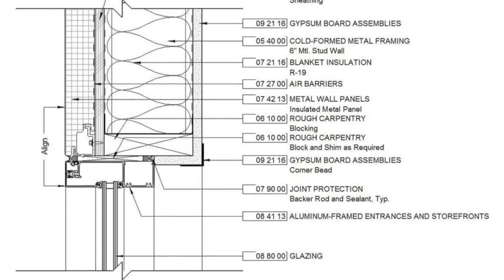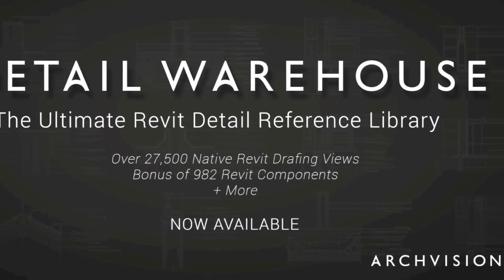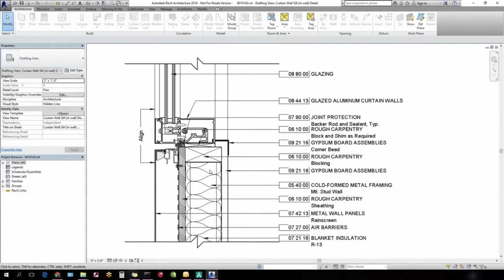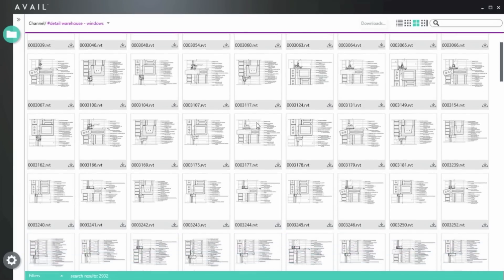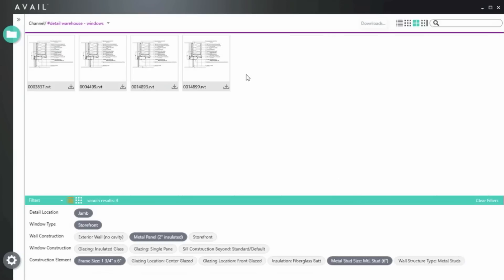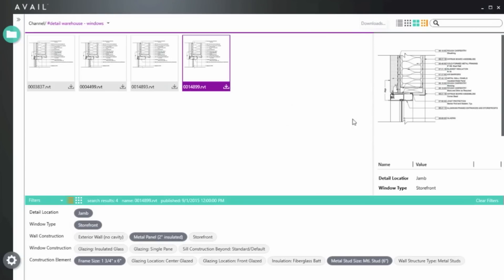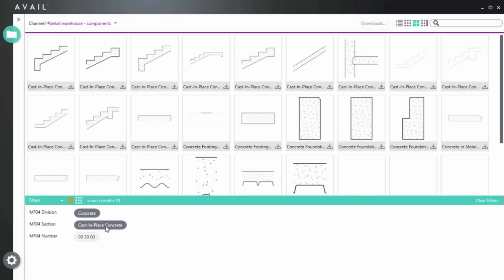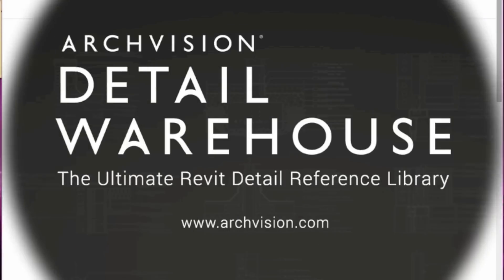DETAIL WAREHOUSE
Discover how to access 27,000+ AutoCAD and Revit details and nearly 1000 Revit components using ArchVision's DETAIL WAREHOUSE.